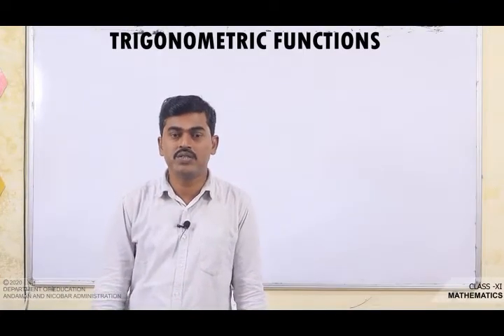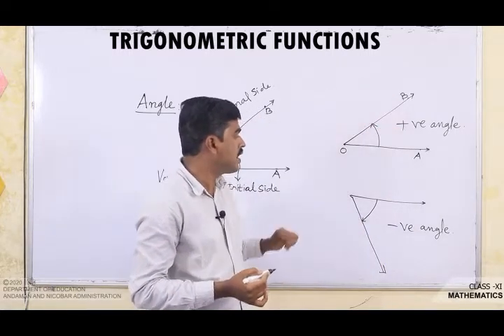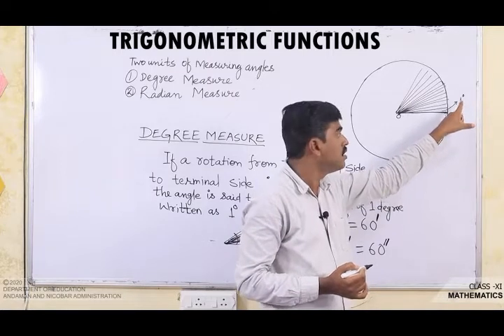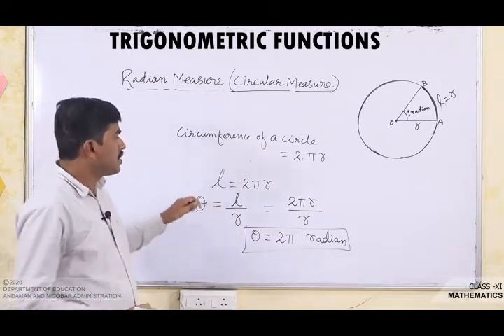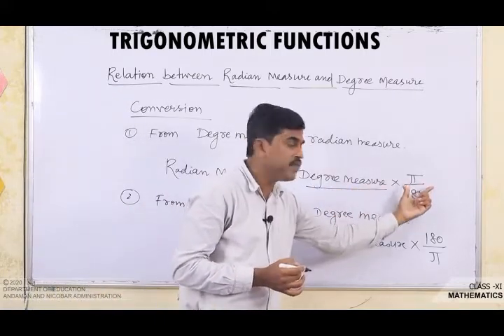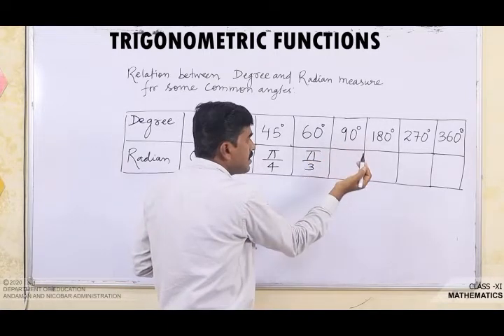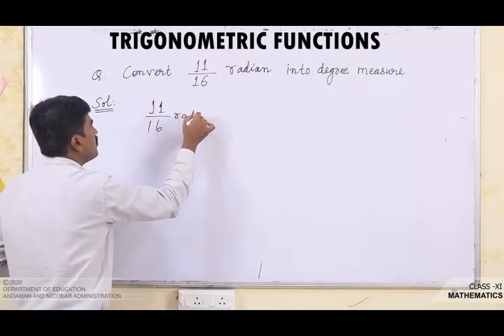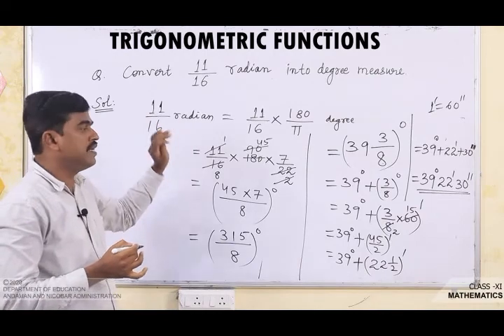CLASS 11 MATHS-Trigonometric Functions-1